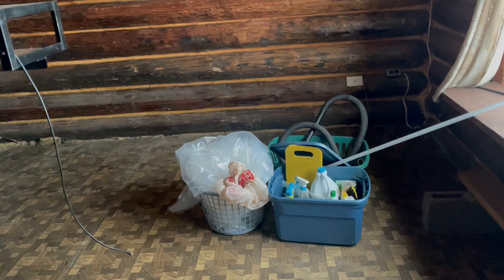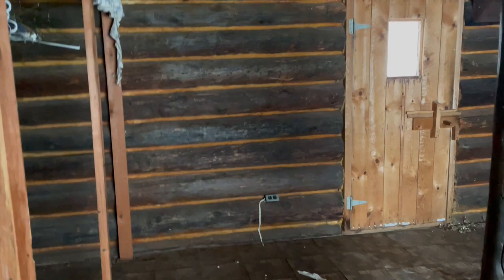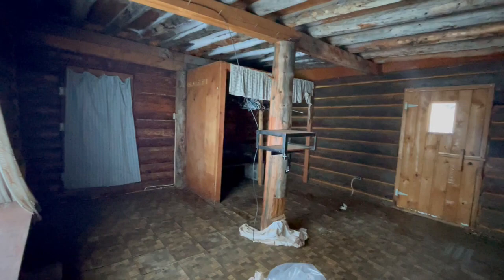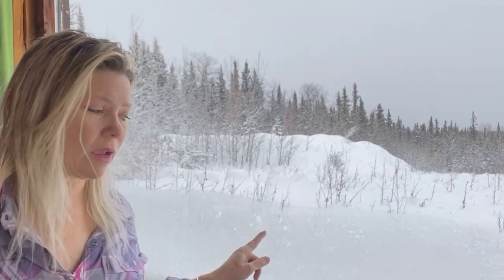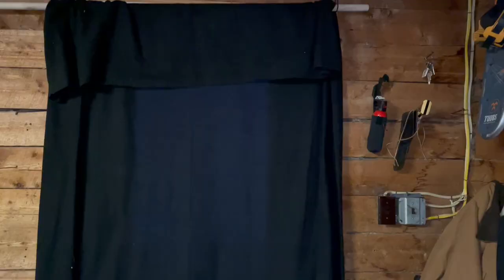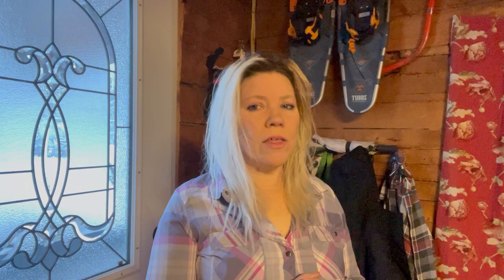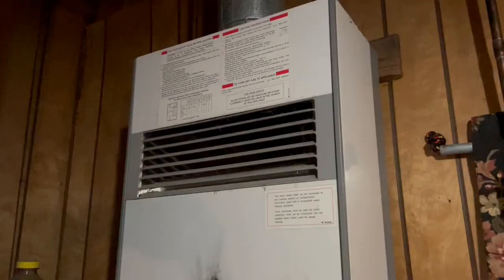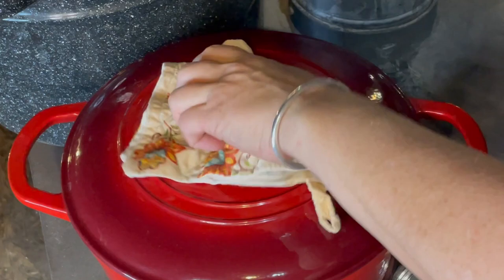What do I Really Think About my Remote Alaska Cabin after the First 90 Days?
I am a solo woman living alone & loving living simple and pure in a dry cabin in remote Alaska. After the first 90 days of living in the remote cabin I bought in Alaska, I am reviewing the good, the bad and the ugly side of the cabin in remote Alaska hundreds of miles away from a major city.  Want to support?

SUPER THANKS
Click on the ❤️ with a💲in it located directly under the video.

***Previously purchased items will disappear from list unless I add them back in***

SEND A LETTER OR PACKAGE

NOTICE: Packages/Letters accepted from April 1st to October 1st. Packages/Letters received after Oct. 1st will be refused and returned to sender, as I am an unable to reach the Post Office during the winter months.

Alone In Remote Alaska
Copper Center AK 99573
Looking for some extra entertainment? Check these out!
IF YOU HAVE A YOUTUBE CHANNEL AND WOULD LIKE TO ADD THIS SECTION TO YOUR VIDEO DESCRIPTIONS FOR YOUR VIEWERS - PLEASE DO! Just copy and paste it!
Birch Bark Gazette
Roaming Buffalo Ranch Blog
Incredible photos of Alaska by Ron Perkins
THANK YOU SO MUCH!
Alone and Kenai